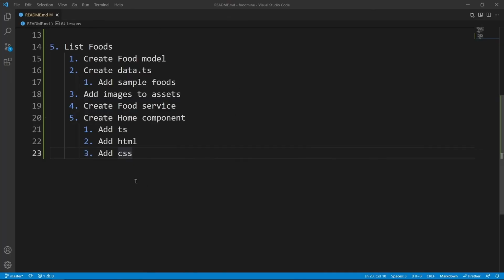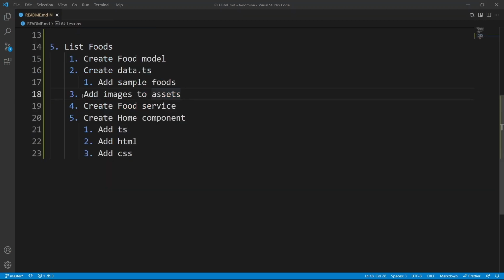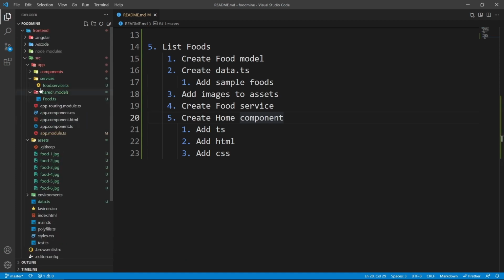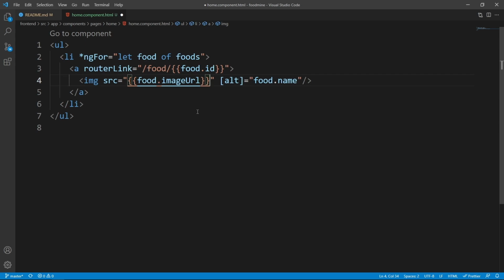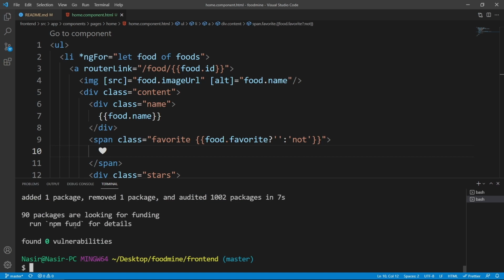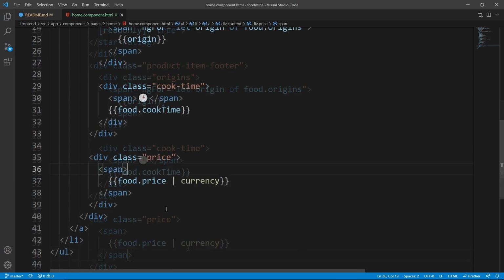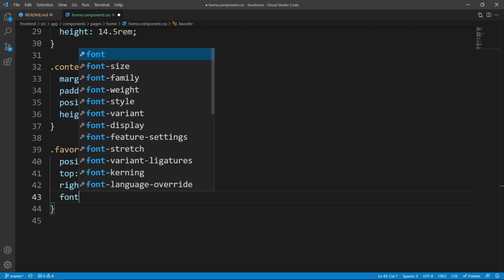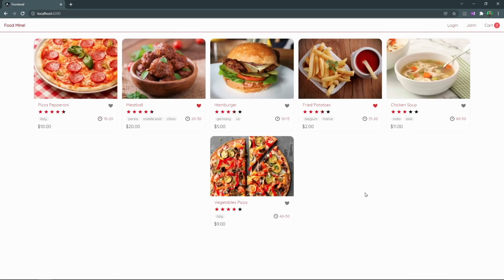Create Your Online Food Store Using Angular - Part 5 - Food Thumbnails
In this video, we are going to add the list of foods as thumbnails to the project.
Please share your feedback to make this better every day.

 00:00 Intro
 00:12 Road Map
 00:15 Create Food model
 01:41 Create data.ts
 02:21 Add sample foods
 02:32 Add images to assets
 02:52 Create Food service
 04:17 Create Home component
 04:56 Add ts
 05:50 Add html
 12:01 Add css